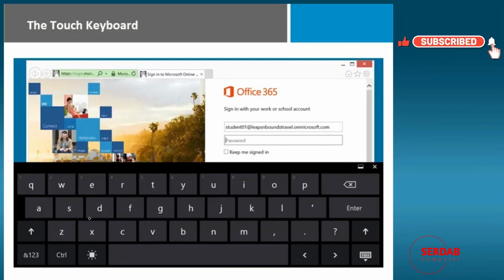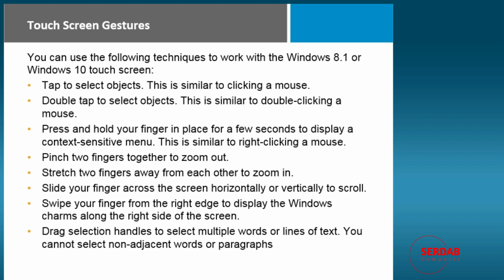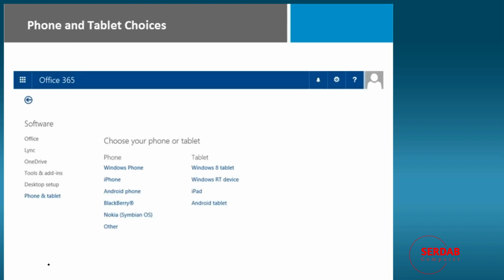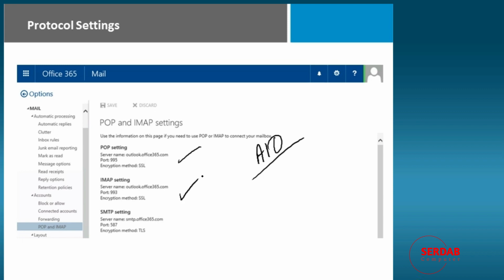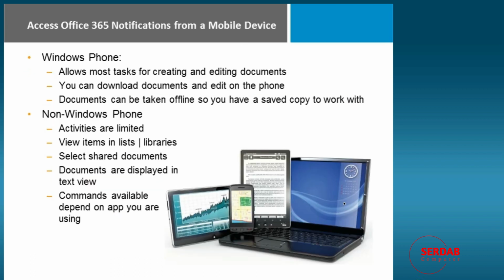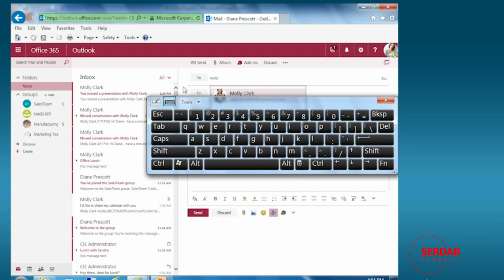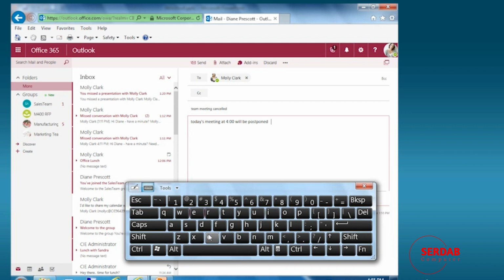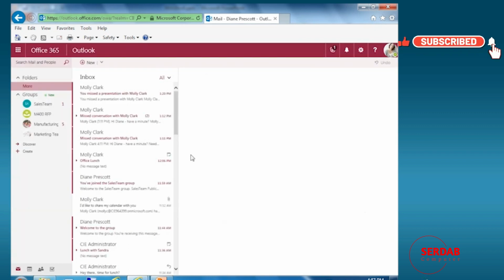how to use Office365Web and how they can help your business(Interacting with Mobile Devices)